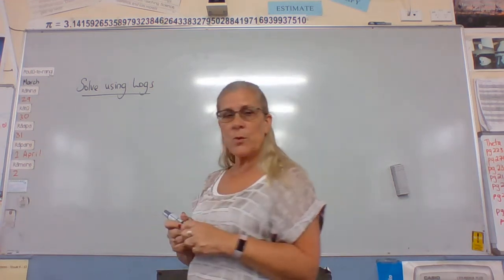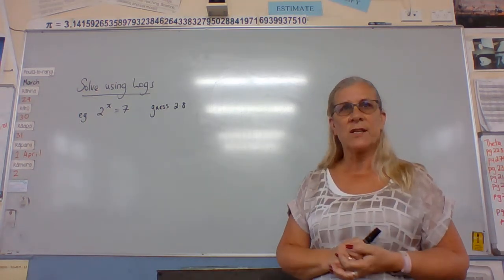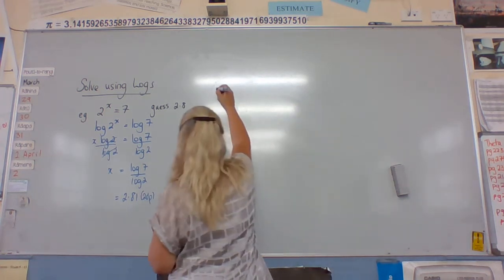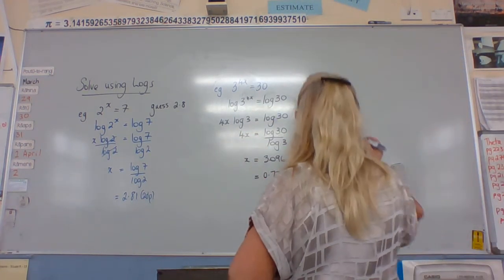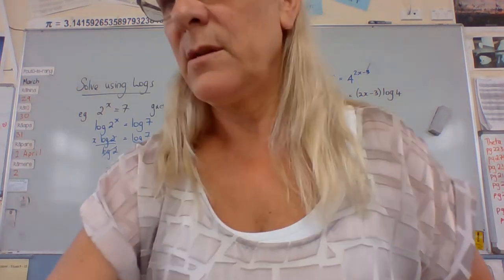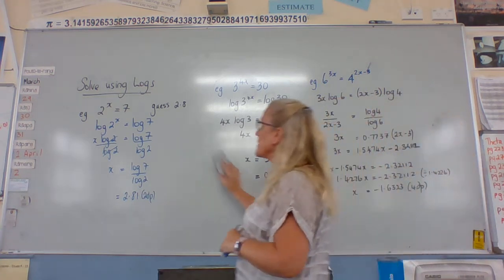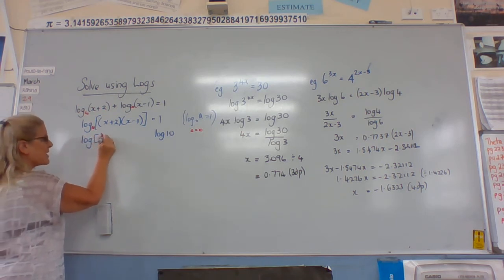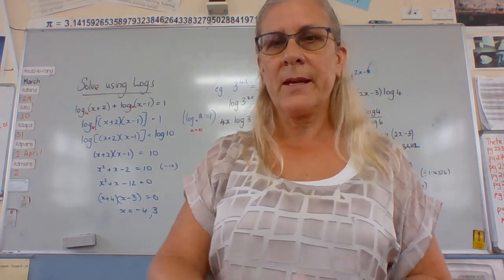2 6 Solving with logs